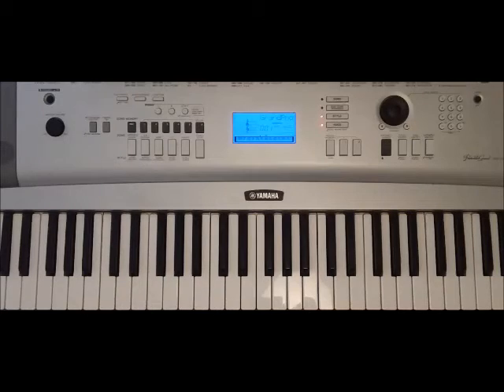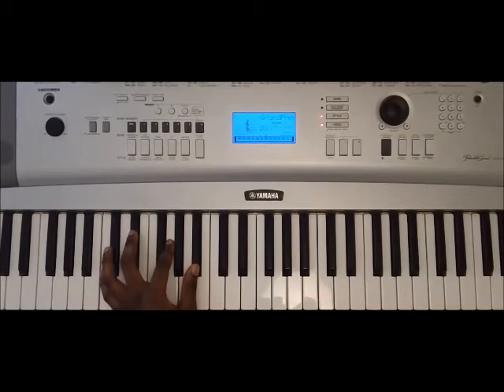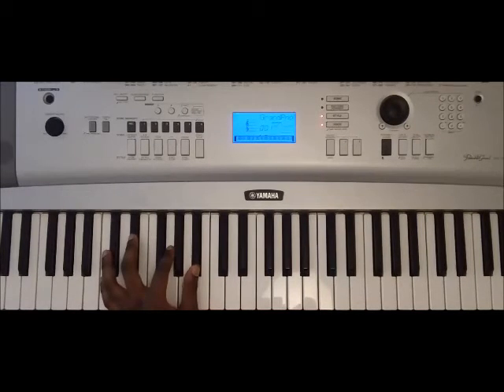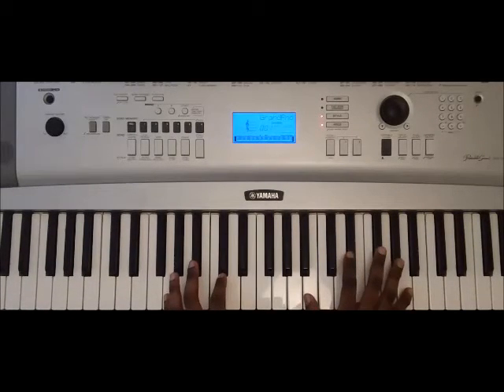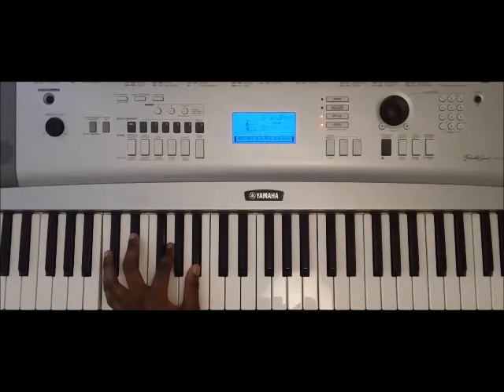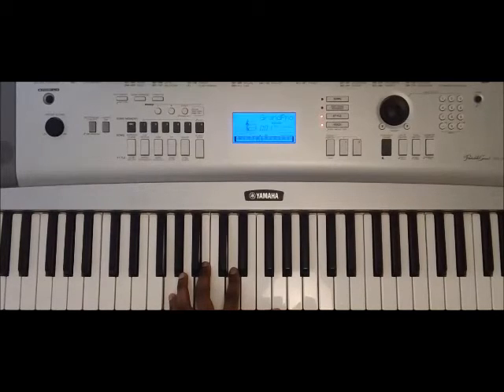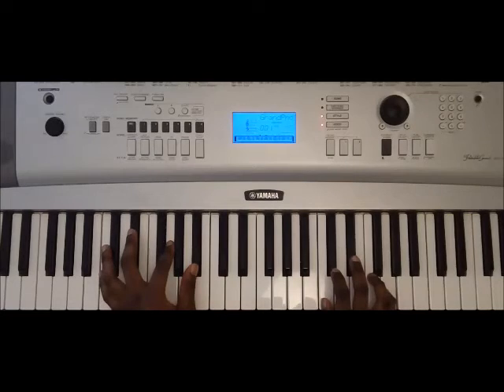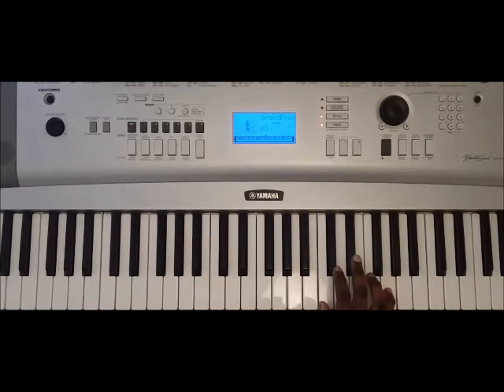How To Play They Don't Know by Rico Love on Piano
Piano lesson for "They Don't Know" by Rico Love!

Lyrics: